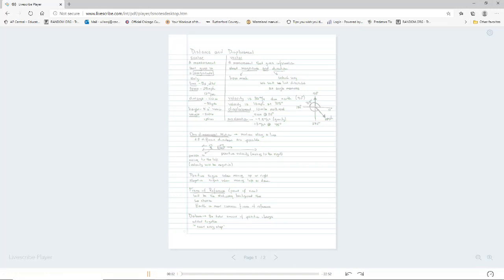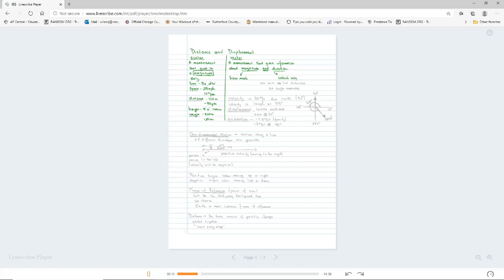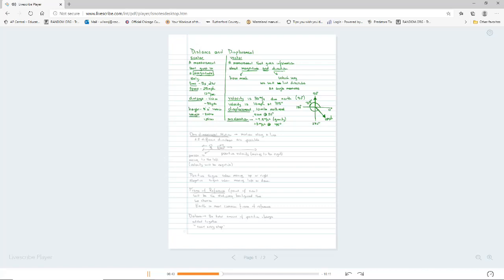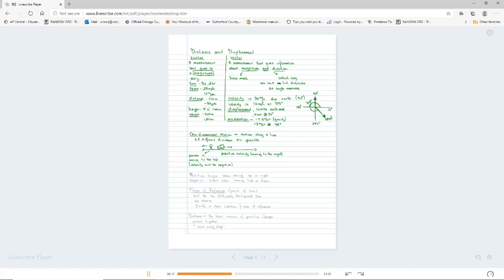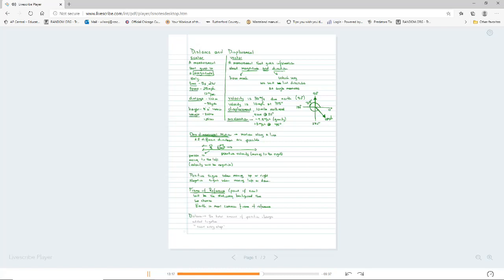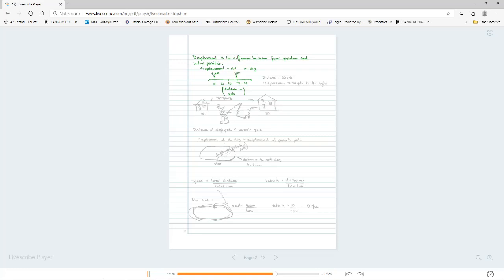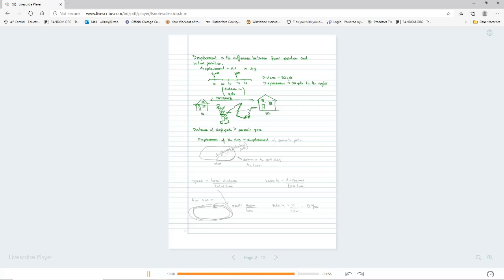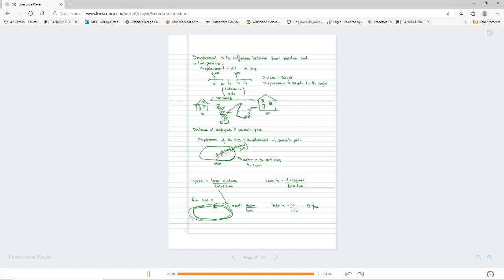Standard Physics Distance and Displacement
For the Physics 1 class of Joy Wilson at Blackman High School